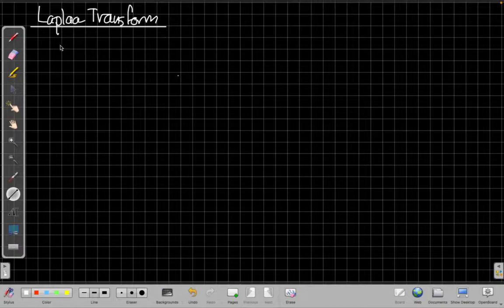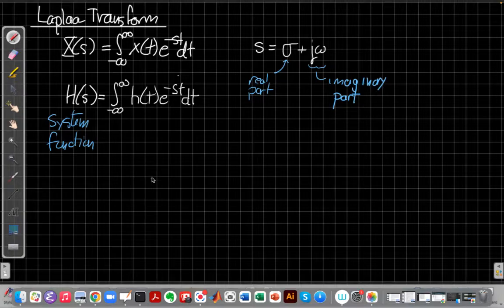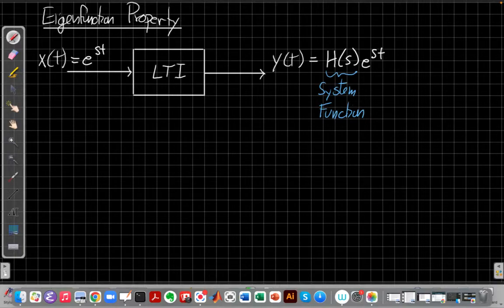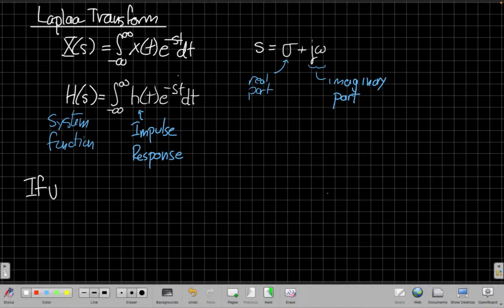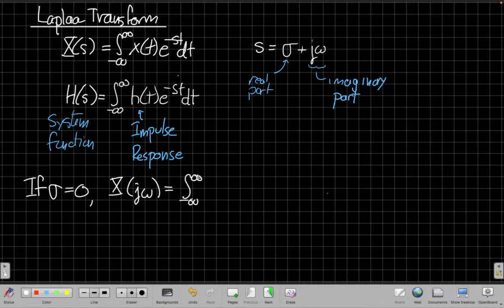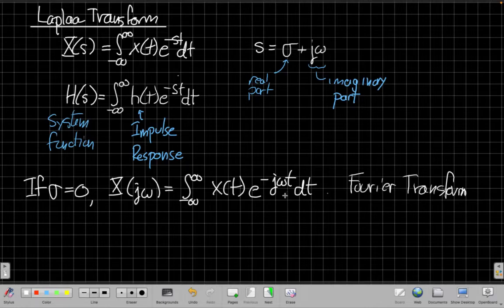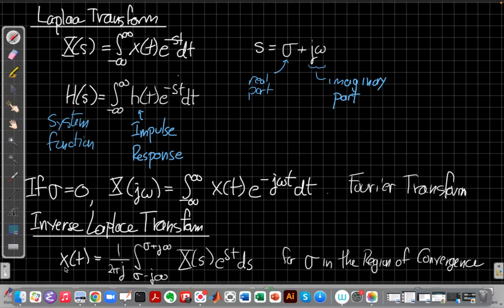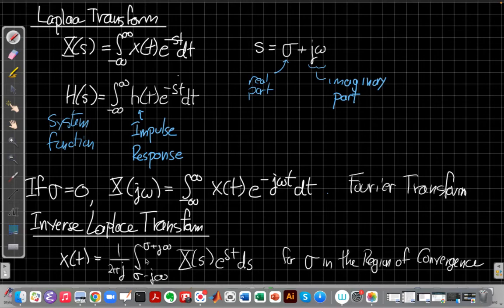Laplace Transform Definition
Describes the basic Laplace transform equation.  Explains how the Laplace transform relates to the Continuous-Time Fourier Transform.  Also explains how the Laplace transform relates to the eigenfunction property that is the basis for all of the frequency domain approach.